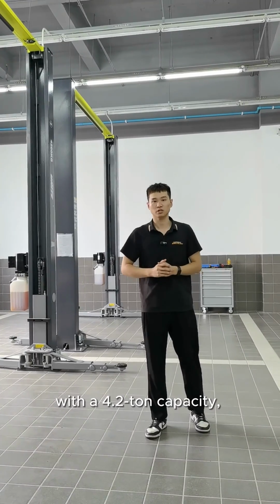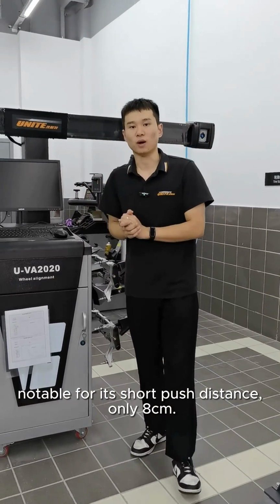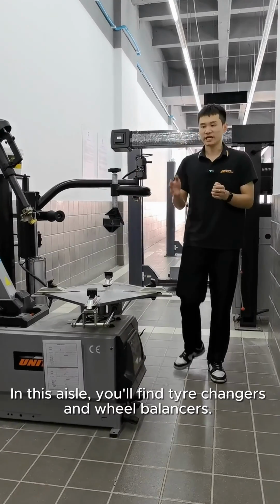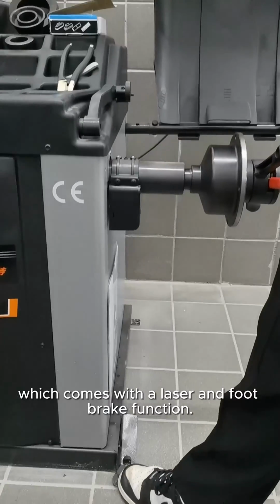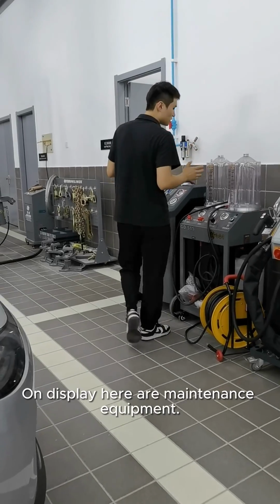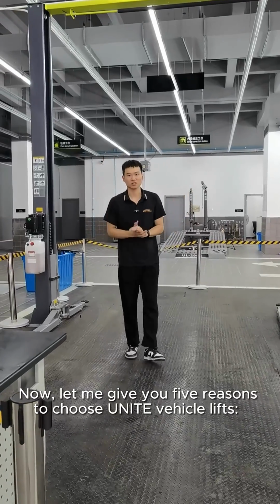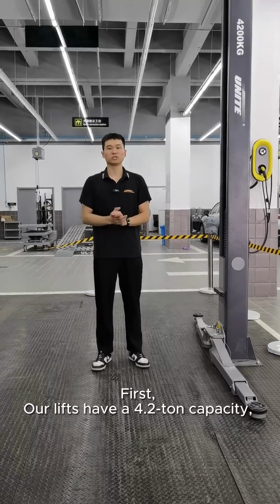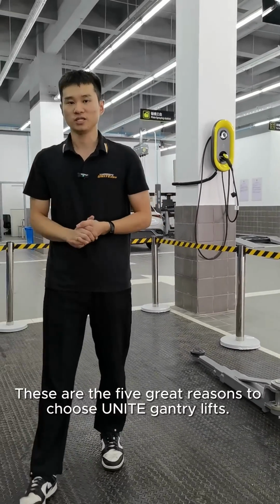SMART 4S Workshop - Unite Automotive Equipment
Unite Automotive Equipment Sales has been in business for over 20 years. We are recognized as an industry leader and trusted distributor for Car Lifts, Truck, Motorcycle and ATV Lifts, Alignment Machines, Tire Changers, Wheel Balancers and much more. Search our website to better understand our aggressive discount pricing structure on the absolute best quality of Auto Equipment in the Industry.